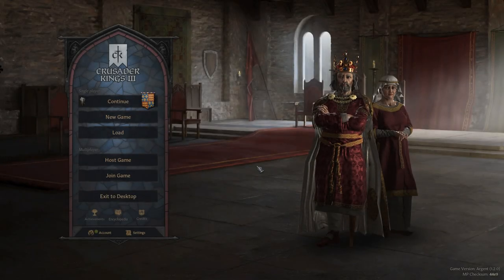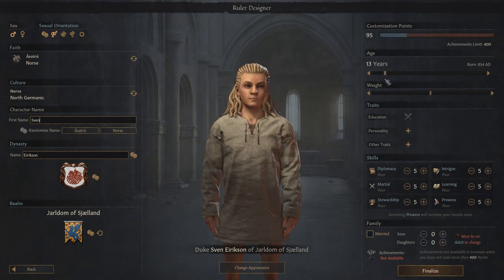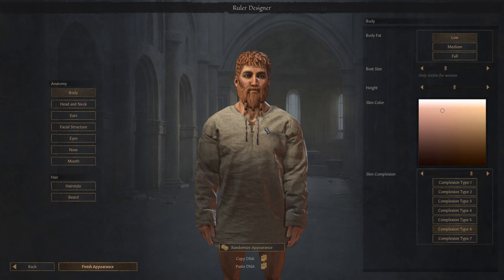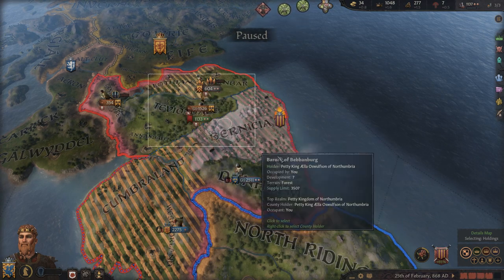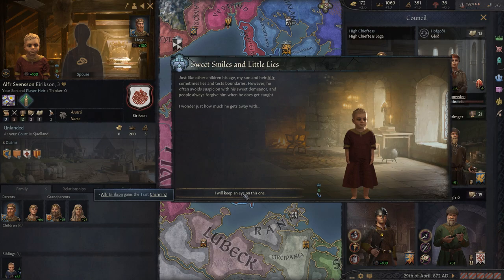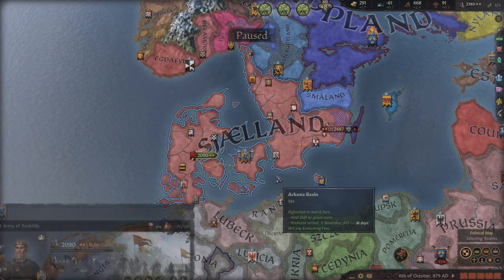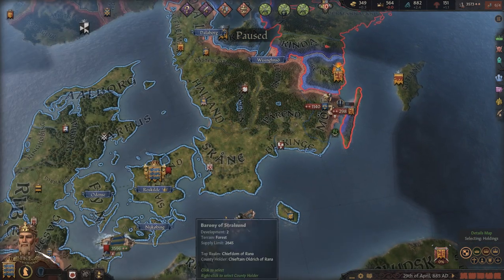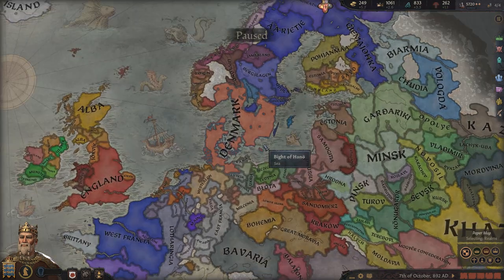The New CK3 Ruler Designer is AWESOME! - Introducing Sven the Brute!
Read more about the FREE update here!

Crusader Kings 3 receives a free update today, include the highly anticipated ruler designer, where you can create your own custom character! We've created Sven Eirikson, a violent, poorly educated, womanizing, bruiser of a man who believes that might-makes-right! Sven lives for the fight, so we're going to toss him at a few dozen enemies and see what he does. Spoiler: He absolutely slays.

"Imperialism" (Feat. Pravus Gaming)
by Amethaz